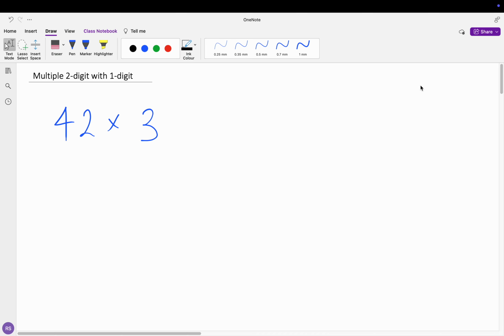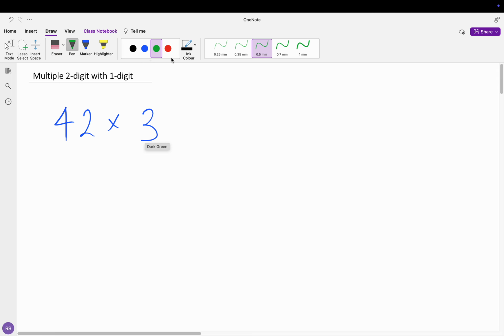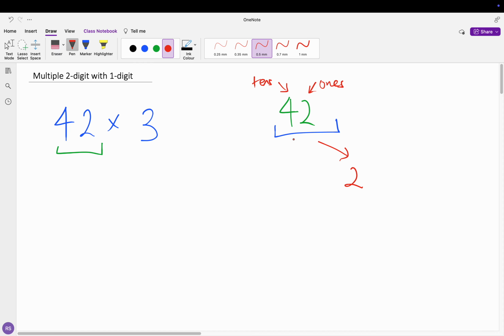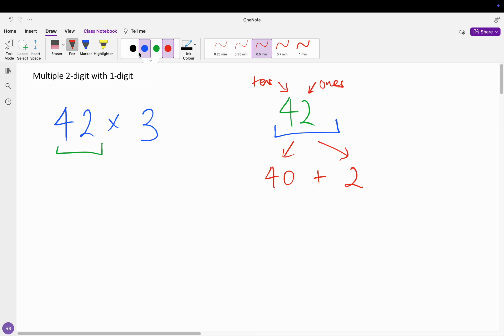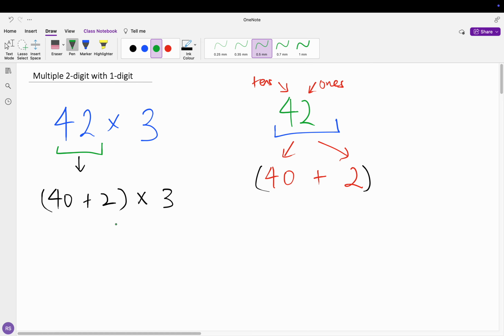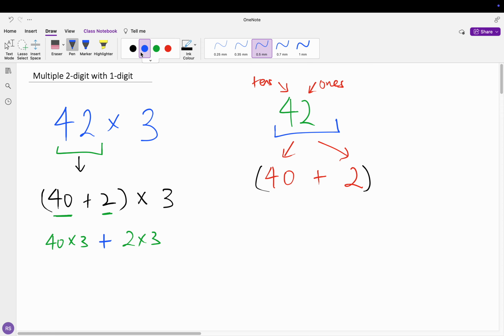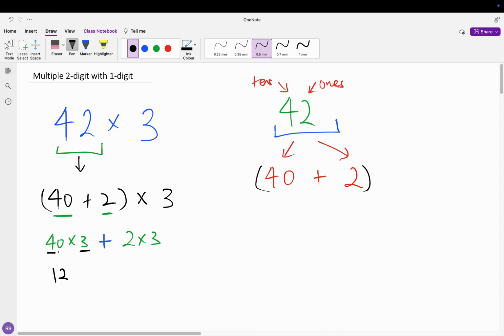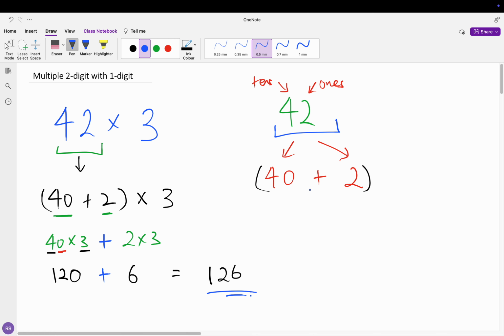Multiply 2-digit with 1-digit